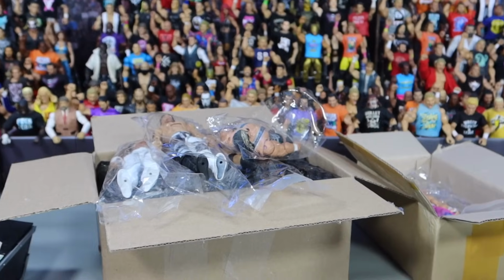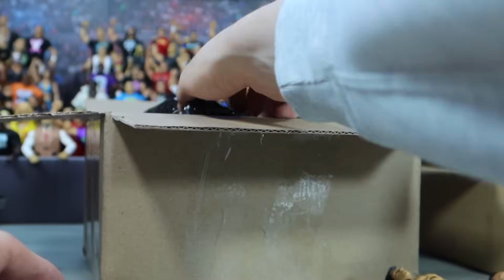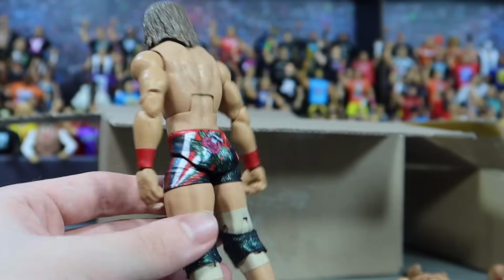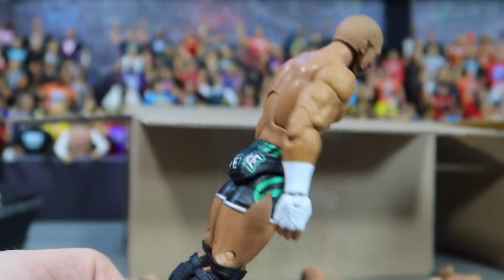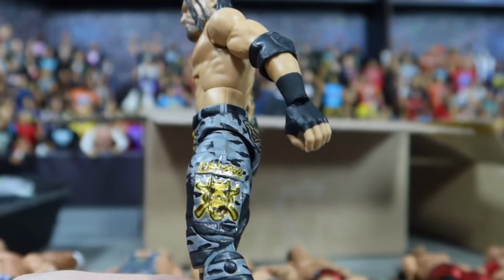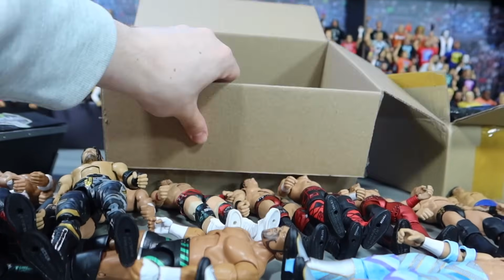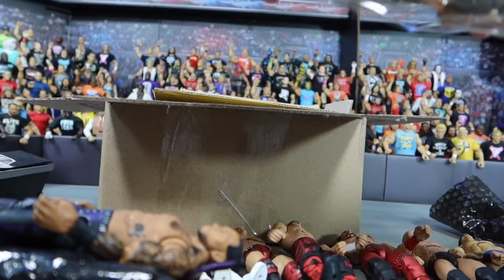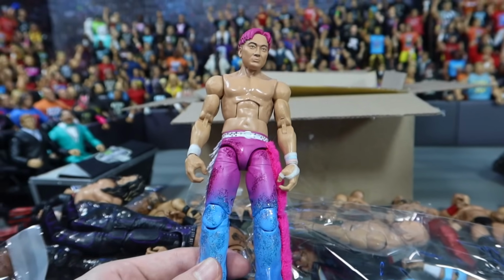THIS BOX CONTAINS 27 NEW CUSTOM WWE FIGURES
Unboxing a massive box full of wwe action figures!

GCW is a wwe action figure pic fed featuring some of the best wwe action figure matches on YouTube!